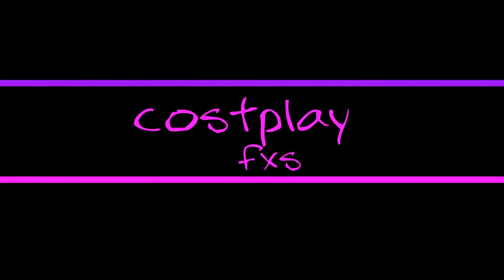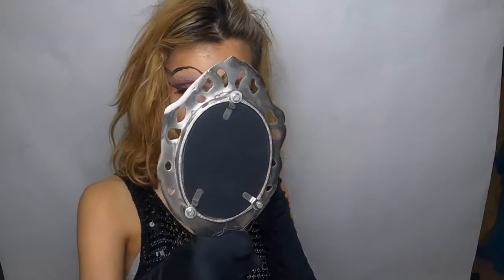seven deadly sins pride makeup tutorial Read the description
Hello fellow cosplayers welcome back to me sorry I didn’t upload yesterday but I had problems with the editing but I hope you guys enjoy it my next video for my seven deadly sins series I hope you guys are staying safe during this crisis and I will see y’all next week. Products use.

Revlon color stay foundation.                                                                                                               Mac lipstick in punk couture.                                                                                                               Morphy Jeffree star eyeshadow palette.                                                                                        Nyx Jumbo pencil in milk                                                                                                                    Nyx highlight and contour palette.                                                                                                        Nyx purple lip liner.                                                                                                                                    Kat von d tattoo eyeliner.                                                                                                                           Tart Crissless.  concealer.                                                                                                                  Music used The dark by Patrick warren